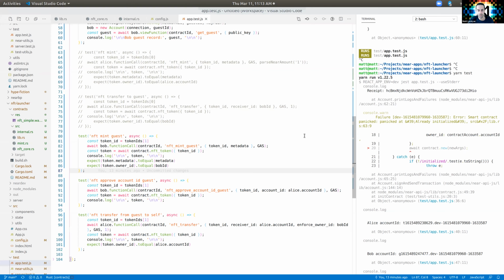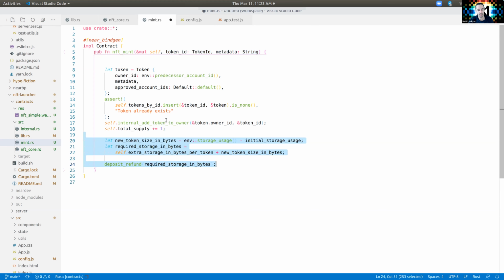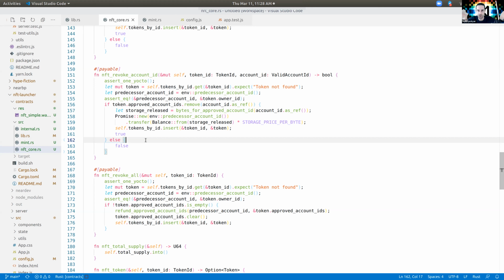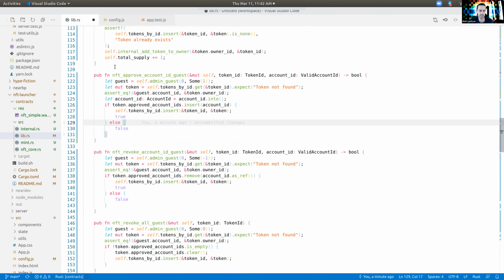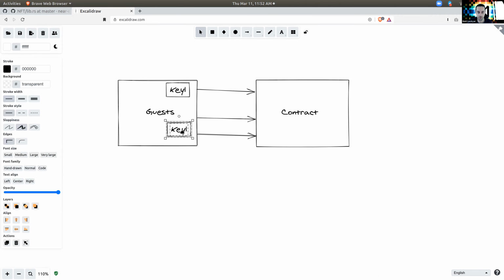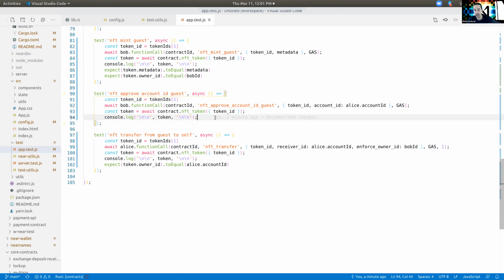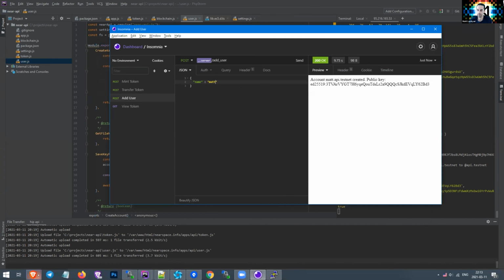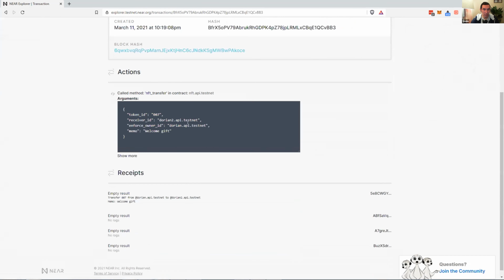Live App Review 14 - NFT Launcher Contract and Tests (Part 1)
We explore an NFT Launcher repo (kitchen sink) that will help projects jumpstart their NFT project.

In this video we demo the contract and the app tests of guest minting and approved transfers (approve NFT to be sold on markets).

At the end we go over a server side API for NFTs for projects new to blockchain thanks to Vadim (Zavodil). Also uploaded as a separate video here:

In Progress Details:
- NFT Contract (done)
- Guest Accounts & Admin Methods (done)
- Server API (WIP)
- Frontend Demo App (WIP)
- App / Server Tests (WIP)